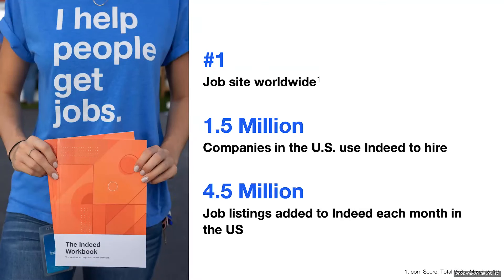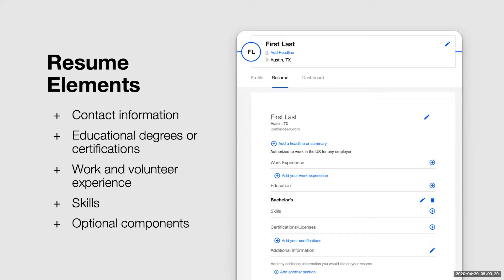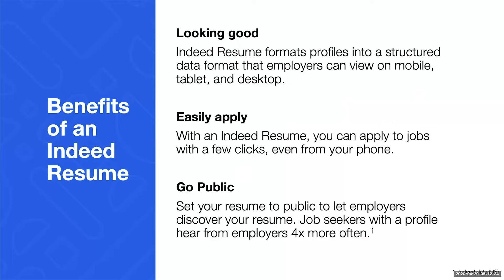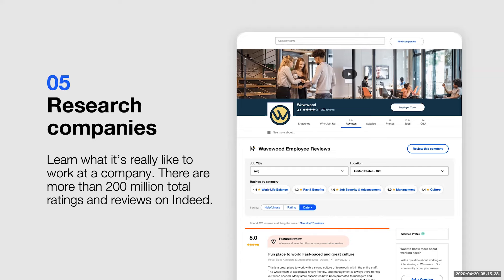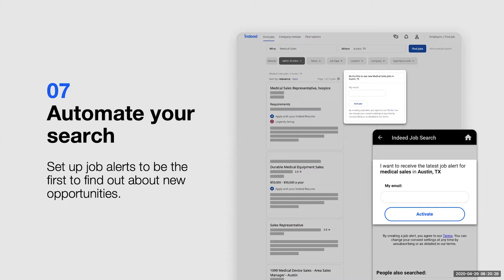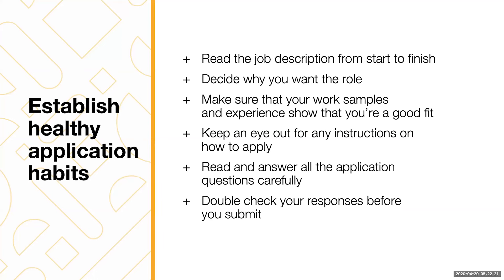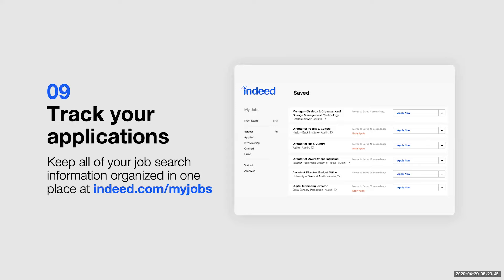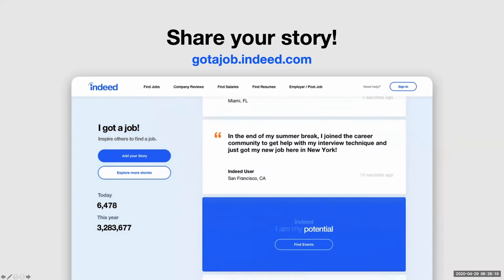How to Use Indeed - 10 Ways to Use Indeed Like a Pro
If you are new to @Indeed or are looking for a refresher, you’re in the right place! In this webinar, we’ll take you through the top 10 ways to use Indeed for your job search.

0:00 Introduction
2:00 Access your account
2:45 Create or upload your resume
7:26 Highlight your skills
8:11 Explore Indeed Career Guide
9:05 Research Companies
10:50 Succeed at search
14:28 Automate your search
15:34 Easily apply to jobs
17:41 Track your applications
20:23 Prepare for the interview
22:03 Share your story